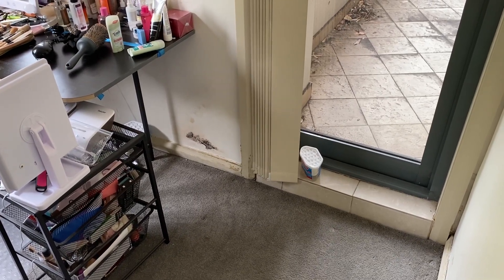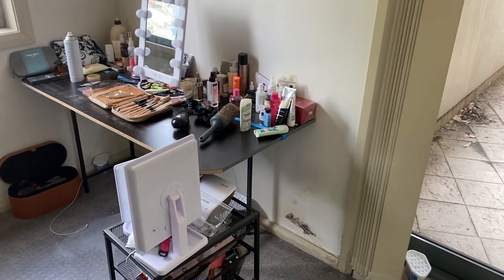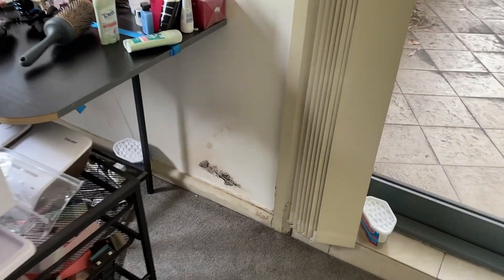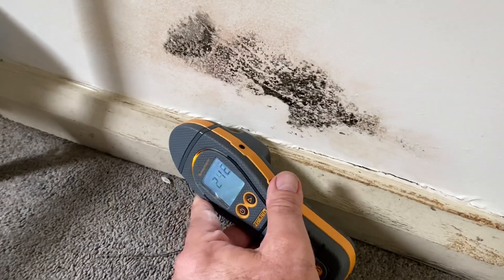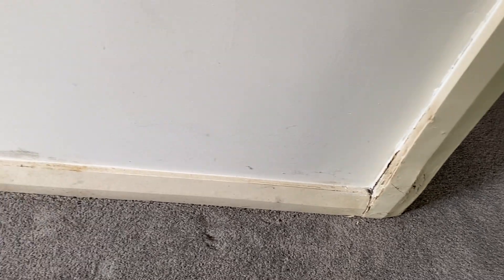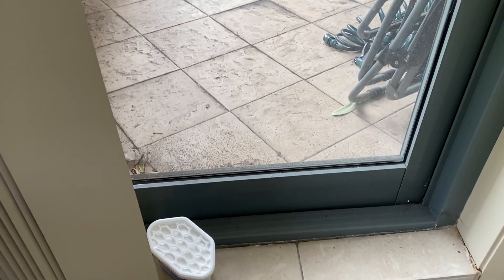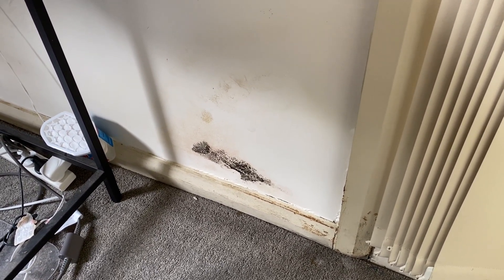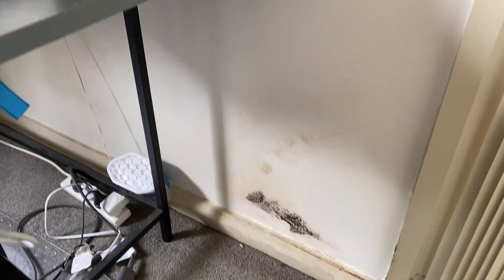Remedial Building - Unit 4 at President Avenue Caringbah